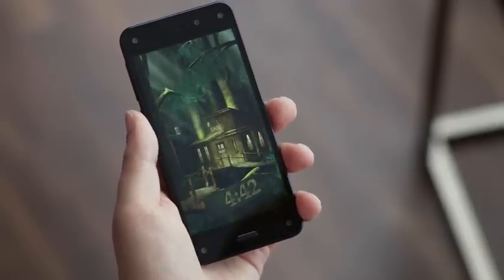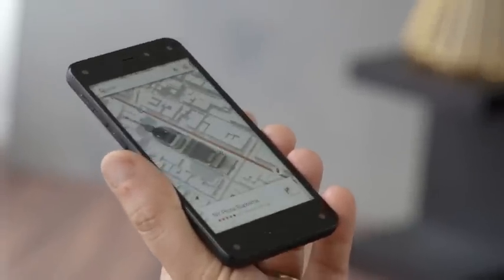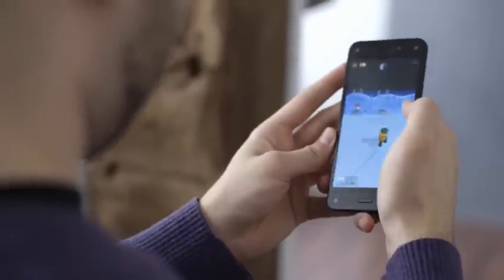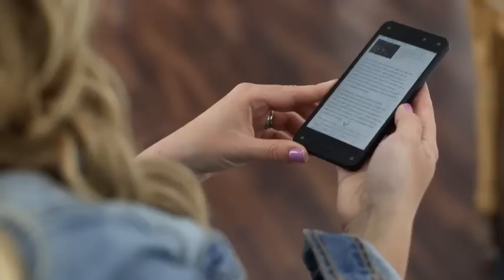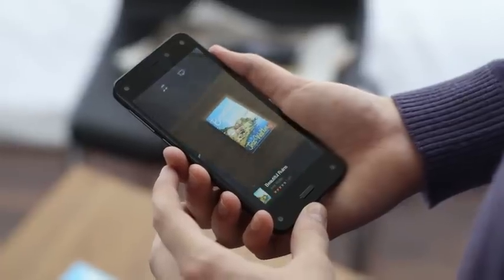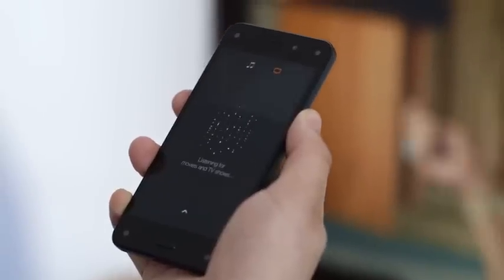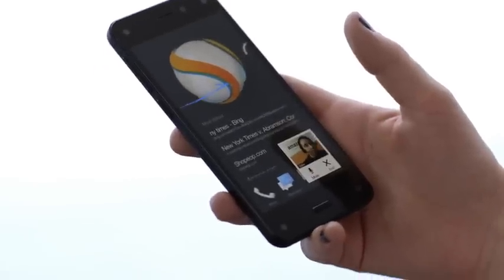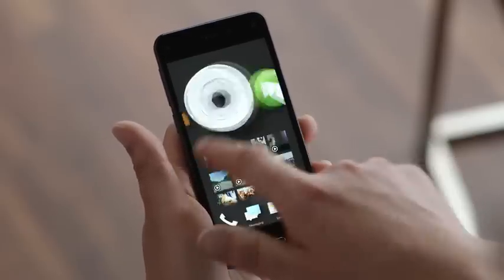Amazon Fire Phone Review - Amazon Fire Phone Customer Review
Amazon Fire phone extensive services -- which range from online shopping and e-books to streaming music and video -- the Fire Phone is, at its heart, meant to do one thing and one things only: keep people renewing Amazon Prime's yearly subscription membership.

Although US-only for now, the new handset muscles its way into the already-crowded smartphone scene with a higher-than-expected spec sheet and a few innovations that beat other, more established smartphone-makers.

The Fire's quintet of infrared cameras for "3D" tricks, a universal scanning app, and a free year of Amazon Prime are all interesting and compelling, but from what we've seen so far, the Fire Phone may not offer enough of a radically different experience to win over new users. Instead, it will have to claw its way uphill against better-known competitors.

Amazon has entered the smartphone race, with the Amazon Fire Phone officially unveiled with a premium array of specs and a 3D party piece.

Feature four front-facing camera, the Amazon Fire Phone is capable of tracking user's facial movements, with a 'dynamic perspective' UI offering a 3D effect to on-screen content.

Making the announcement, Amazon CEO Jeff Bezos teased the long rumoured phone's arrival to the very last, posing the question "Is Amazon going to build a phone?" before finally outing its latest hardware offering.

Suggesting that Amazon has "world-class hardware expertise" and "hundreds of millions of engaged customers," -- a combination ideal for entering the smartphone market -- Bezos said that Amazon wanted to build a "better phone" than what is already available.

Amazon's handset is powered by a quad-core 2.2GHz Qualcomm Snapdragon processor and it features a 4.7-inch 720p HD display that Amazon says is bright enough to be visible in outdoor lighting. It also includes 2GB of RAM, dual stereo speakers, a 13-megapixel rear camera and front-facing camera for video chats.

The phone will include unlimited cloud-based photo storage, which is certainly a nice value-add.

Amazon's handset features six individual camera modules in total, which is a first for any smartphone. Four of the camera modules are low-power units that track the user's head in order to help facilitate the 3D effects and motion gestures that make up the most novel features Amazon's phone has to offer.

The phone will feature deep integration with Amazon's various Prime services, including its video service and the newly unveiled Amazon Music offering. Needless to say, the device will also include dedicated Kindle software for eBooks.

Also on board is Amazon's fantastic Mayday service, which provides a direct line of communication to Amazon's customer support team via video chat. Reps can help users diagnose and resolve any issues, and they can also take control of the phone to help, if need be.